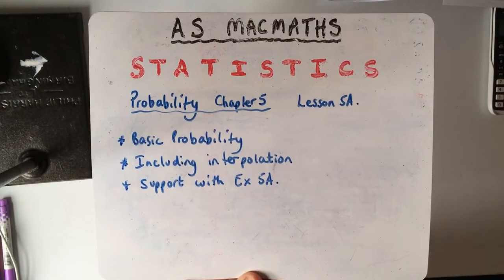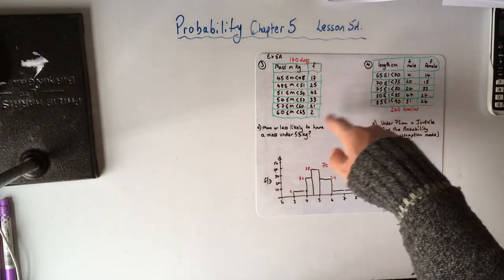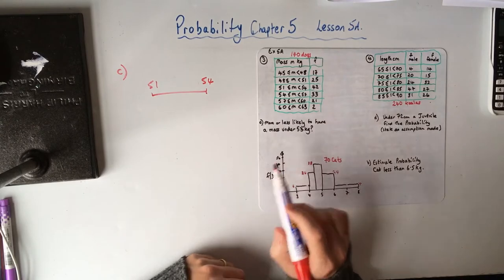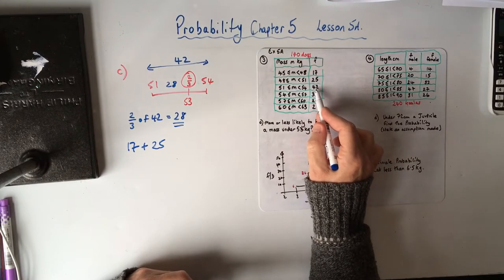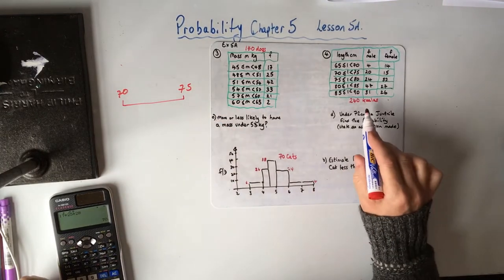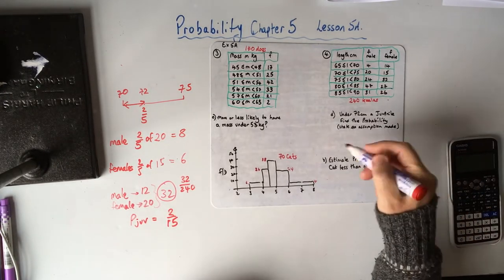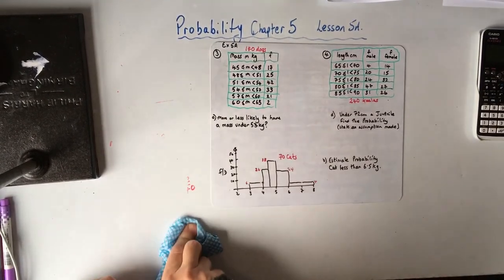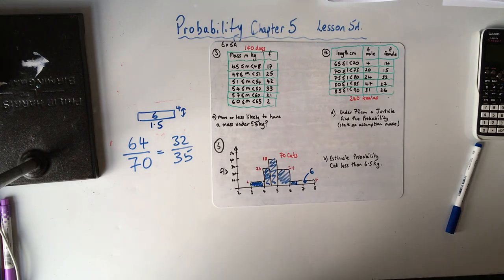Statistics. AS MacMaths. Lesson 5A probability (basic and using interpolation)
Support with ex 5A using interpolation